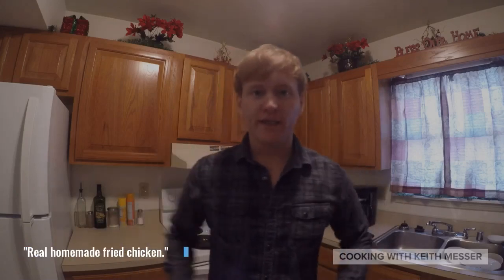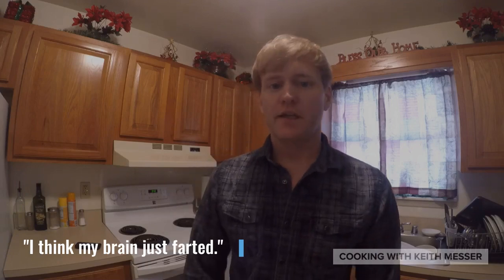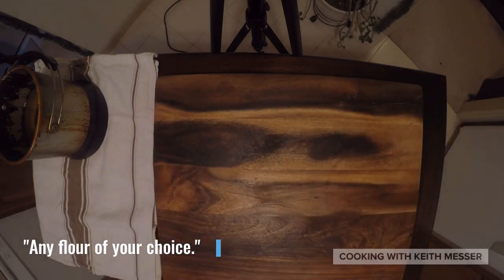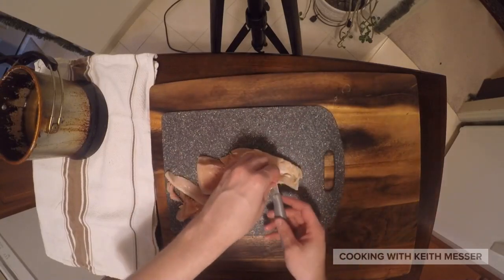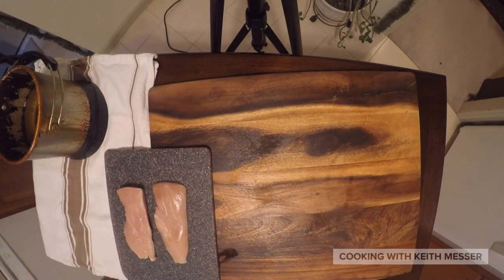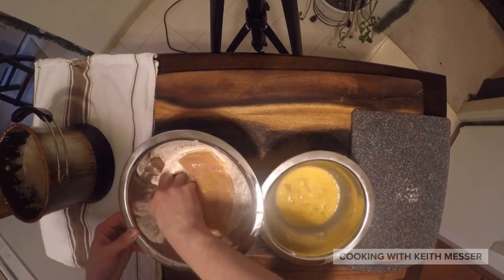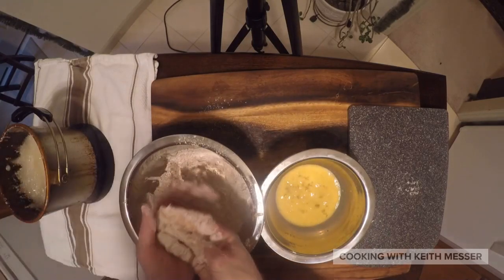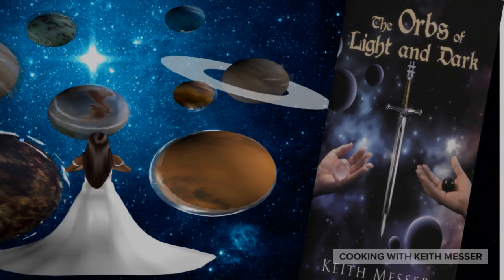How to make Easy Homemade Fried Chicken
You with need:
Eggs
Flour of your chores
Chicken (Bone or Boneless)